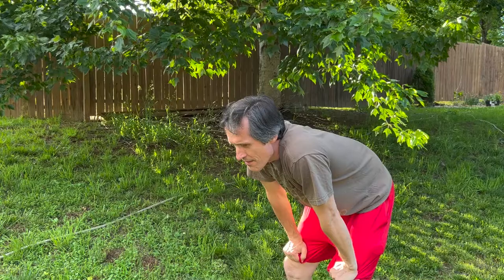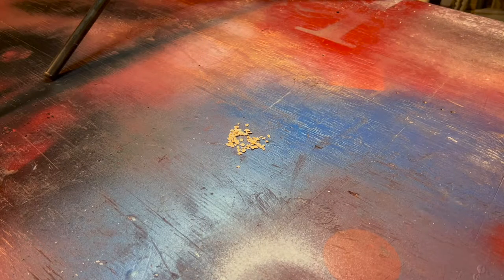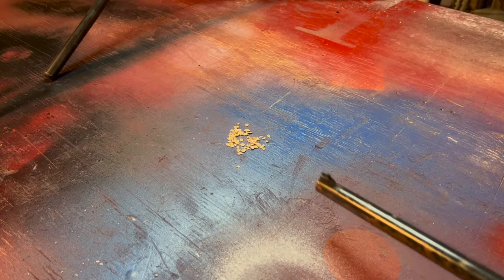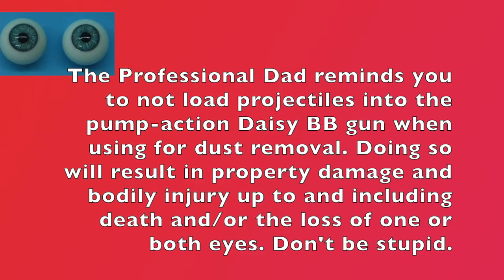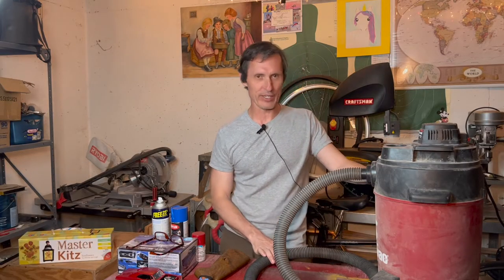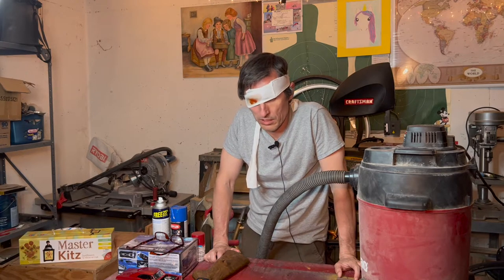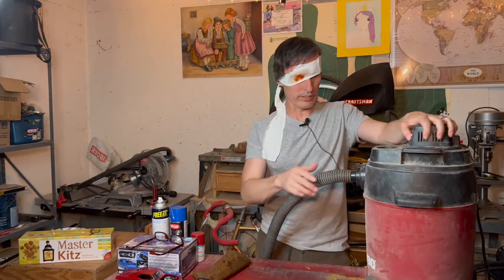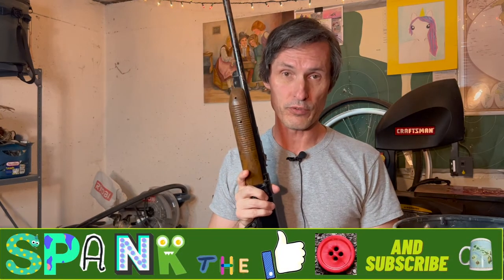Who Will Win? Pump-Action Daisy BB Gun Vs. Shop Vac! Dust Removal Battle!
Today I pit a pump-action Daisy BB gun against a Shop Vac wet/dry vacuum. What device will most efficiently remove the spilled steel-cut oats?